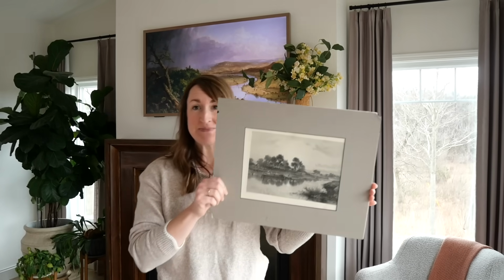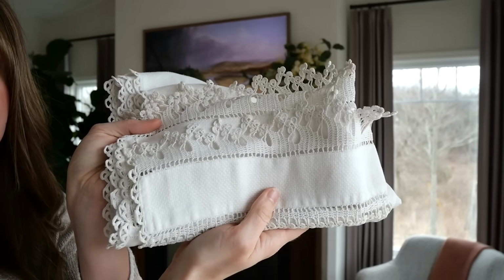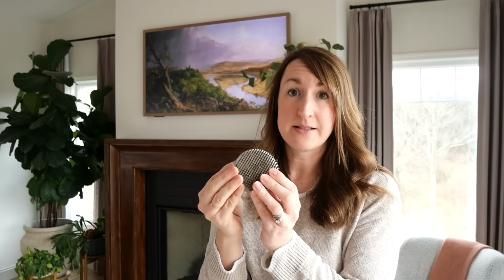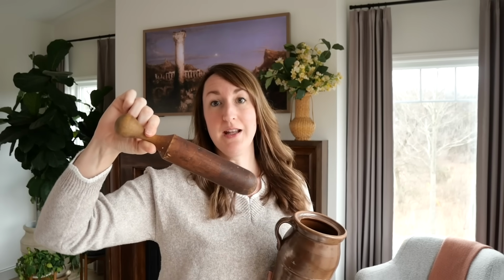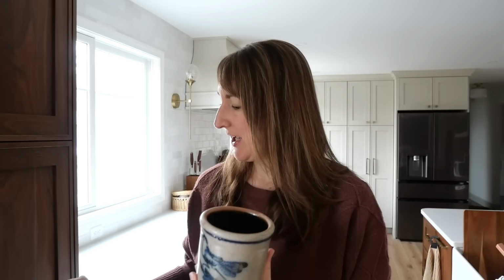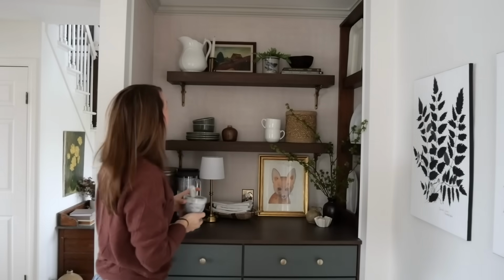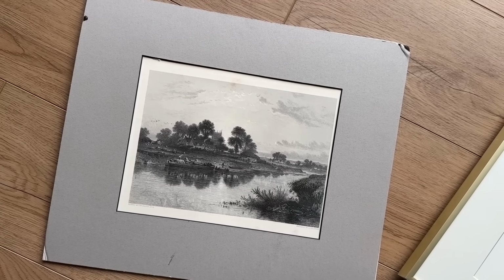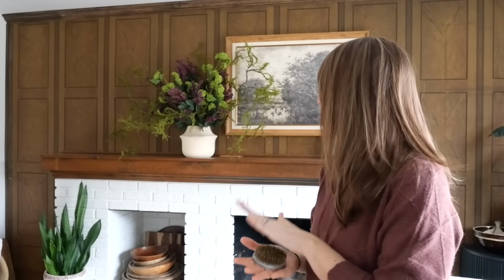Spring Antique With Me! Decorating with Antique Finds in a Modern Home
Coming antique with me for spring. I found some great items and we are decorating in my modern cottage home with these beautiful antiques.

Antique Stores in this Video:
Bonanza Antiques and Lake Odessa Antique Mall, Lake Odessa, MI
Salvage Yard Antiques, Grand Ledge, MI

Home design, decorating and DIY!